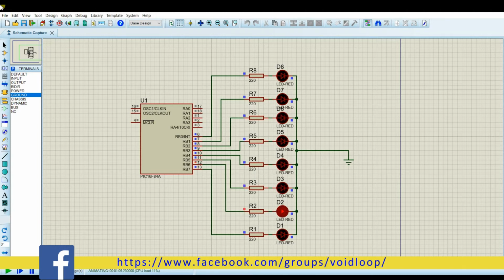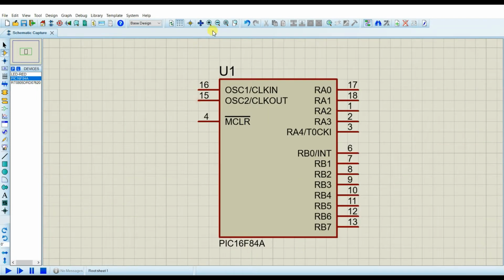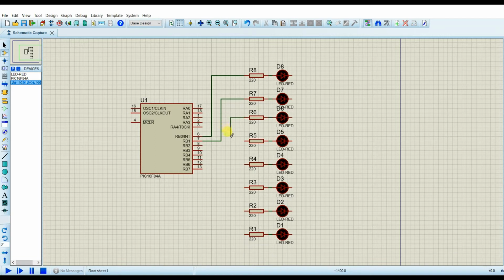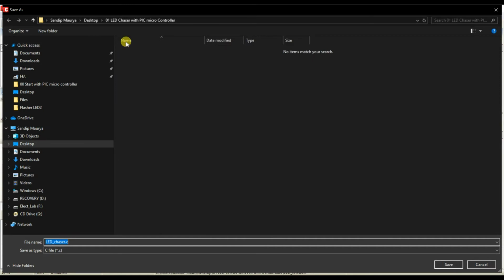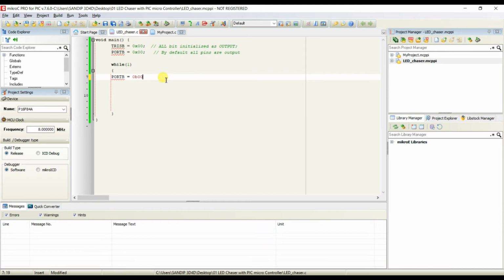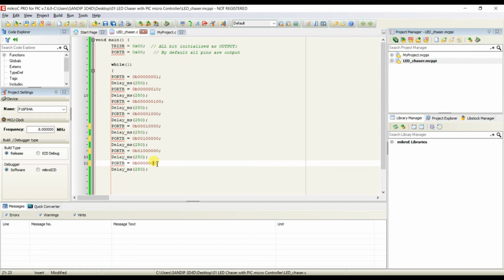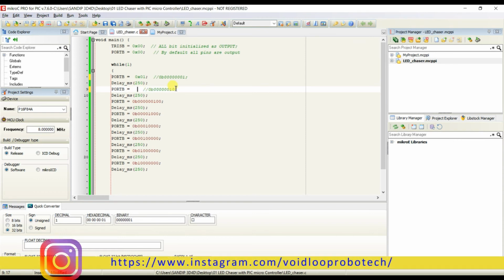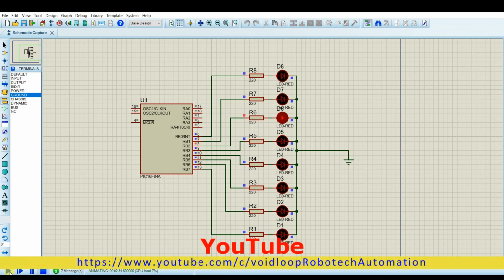01 LED Chaser with PIC micro Controller and Proteus || MicroC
I explained here PIC micro controller with Proteus simulator Step by step.
demonstrated LED Chaser Programming for PIC16F84A and simulated on Proteus.